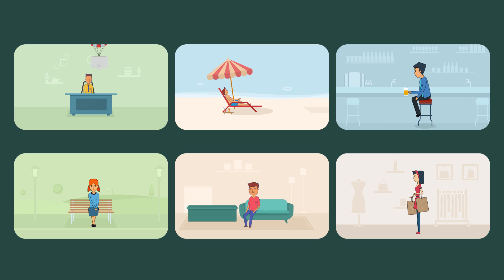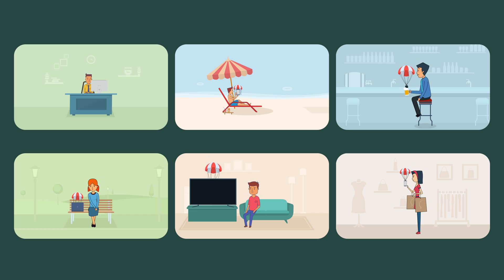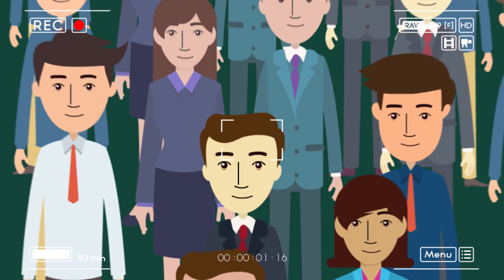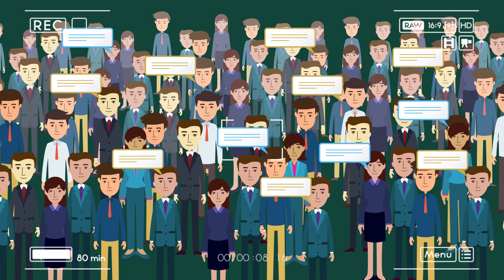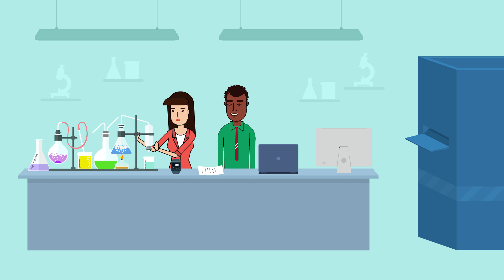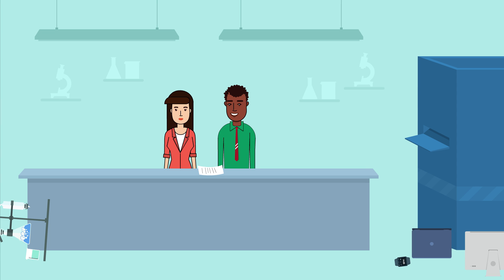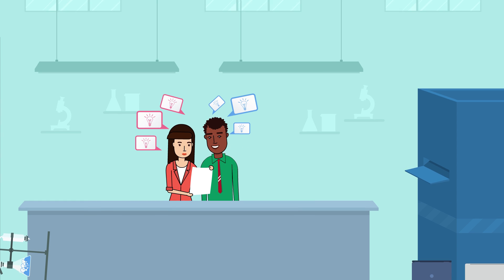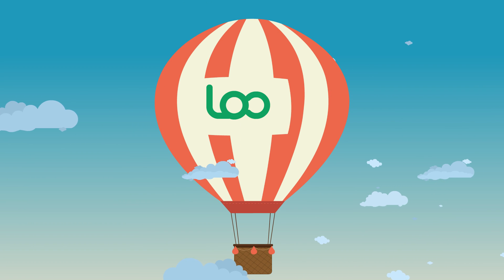Loop11 - Usability testing as it should be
Loop11 is a remote, unmoderated usability testing tool which empowers designers and UX professionals to test not only their prototypes and websites, but also that of their competitors.